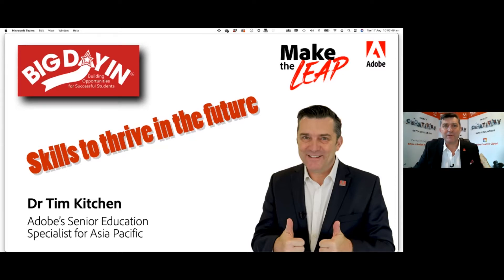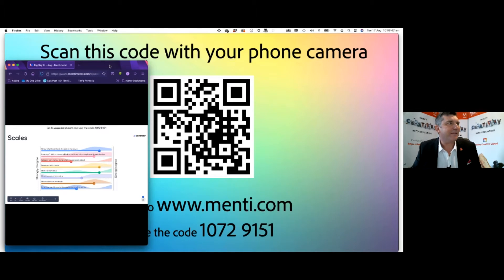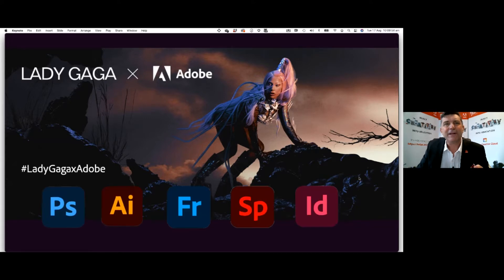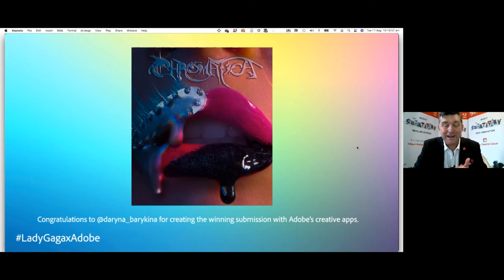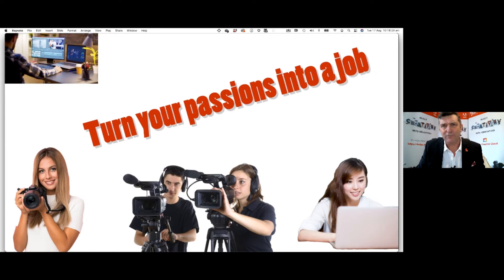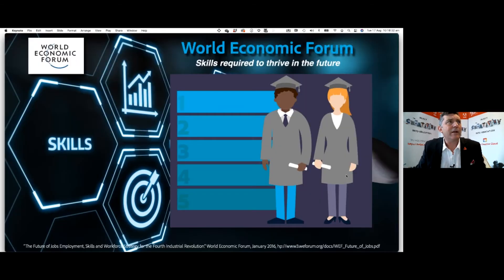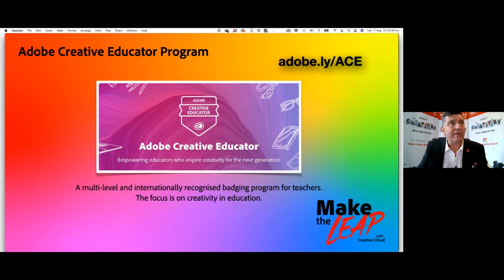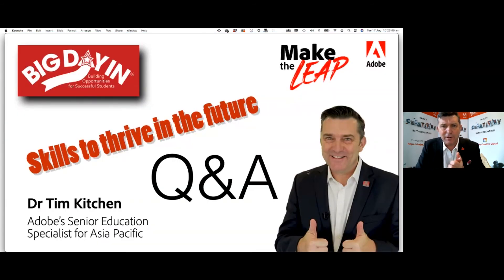Tim Kitchen - Adobe | Virtual BiG Day In RMIT Day 1 2021